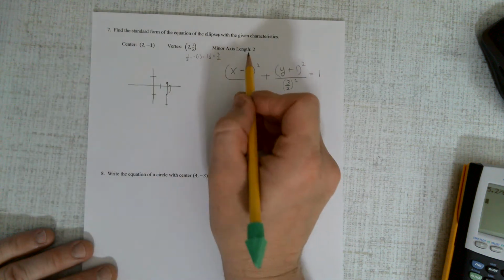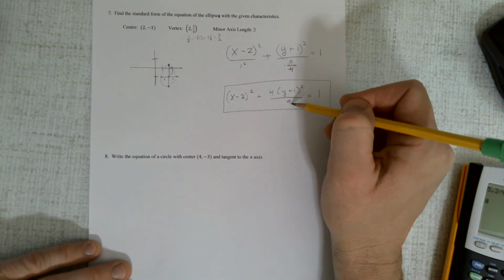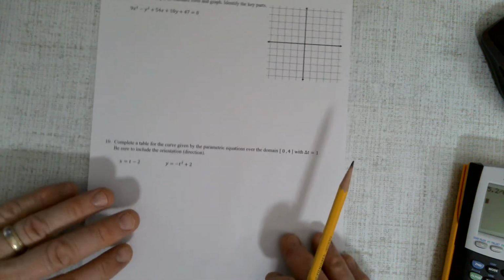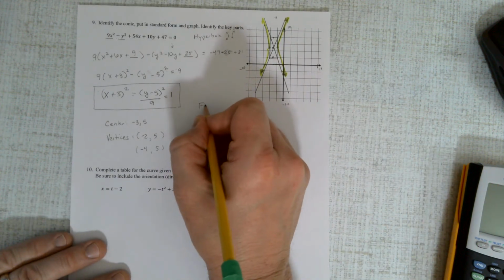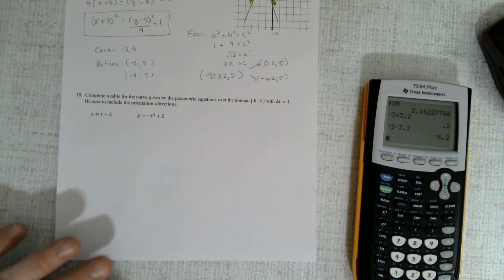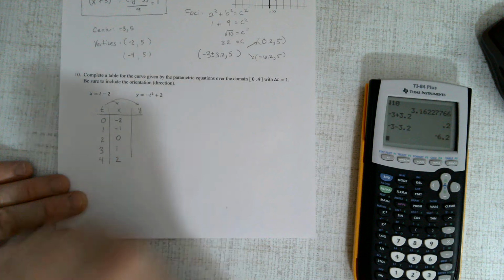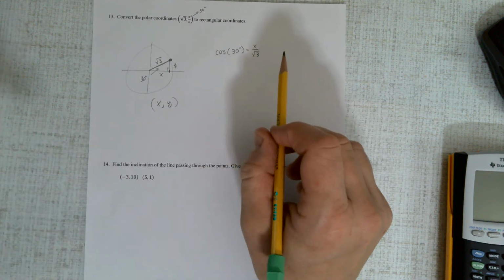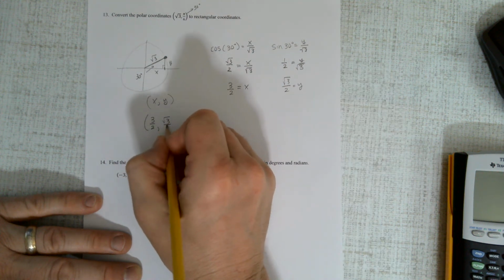Test 6 Review Questions 5 16